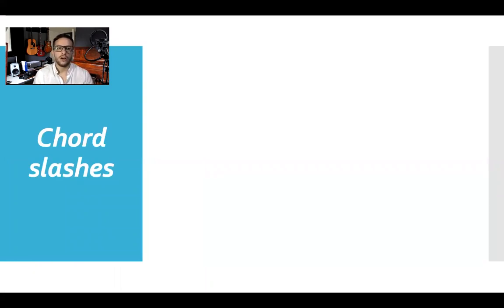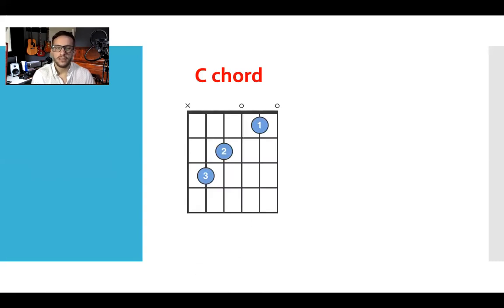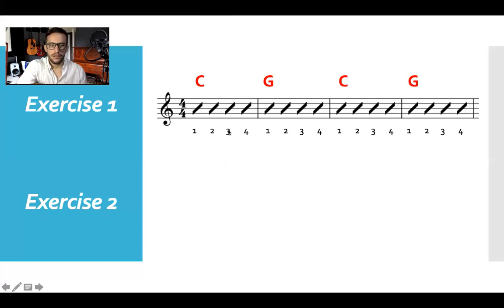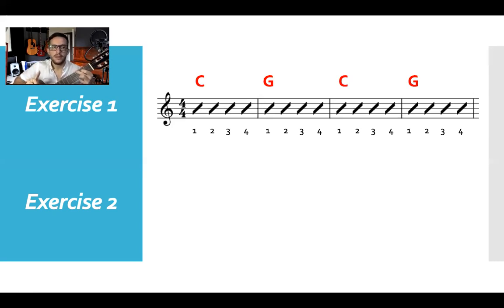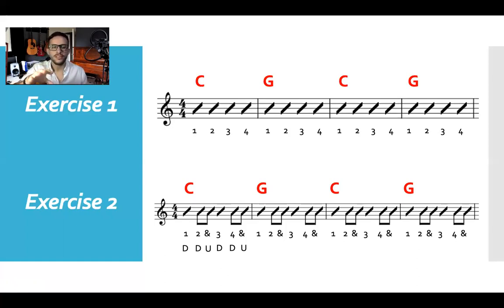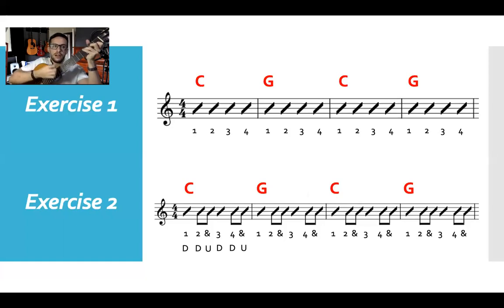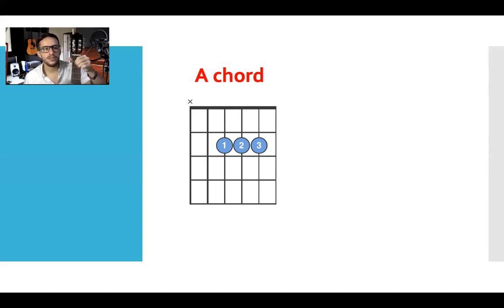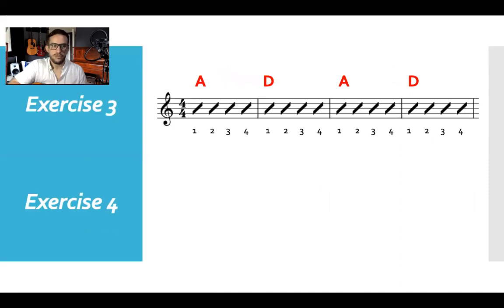5th Grade Guitar - Week 5